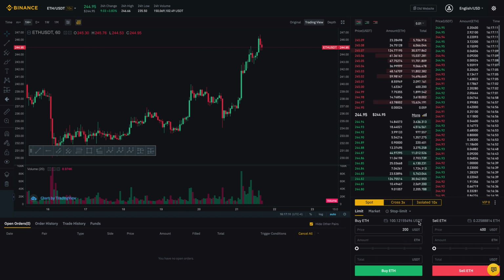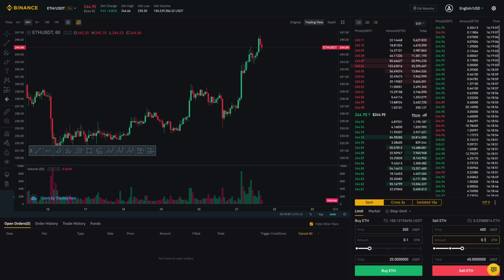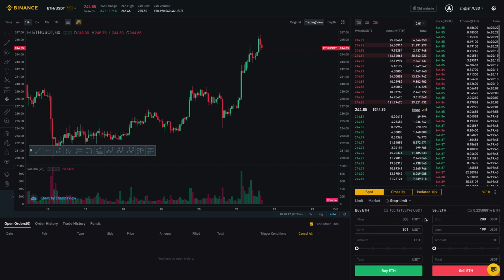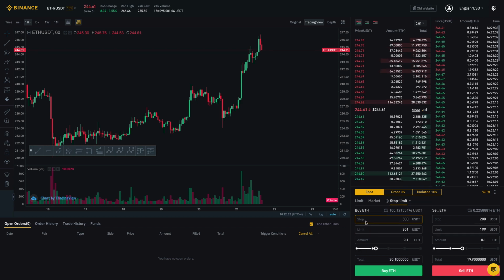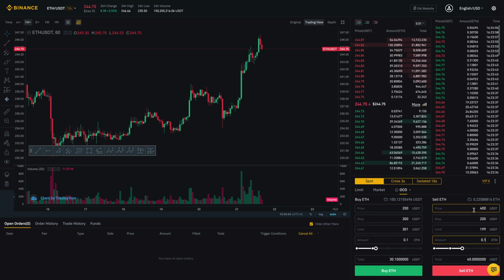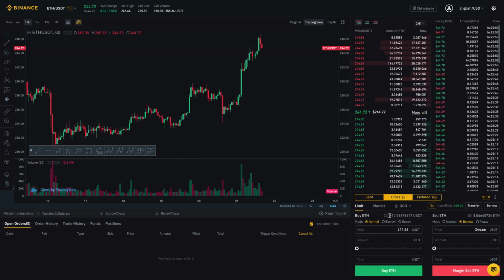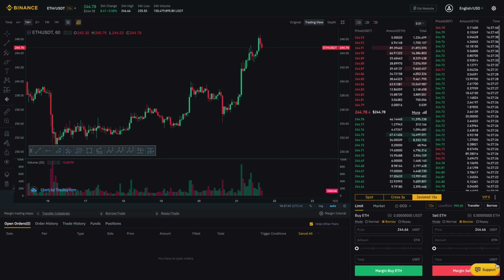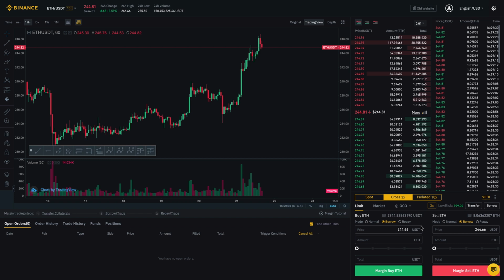How to Trade on Binance Binance's Trading Interface Tutorial Updated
This is a tutorial on how to trade on Binance. I explain Binance's trading interface as it may be confusing with all the different options that they have; there's spot, cross and isolated. In addition to that, there are some other features/functions such as OCO and a stop-loss. I talk about each of these for both the buy and sell side.

1:34 - Limit Order
2:49 - Market Order
3:31 - Stop-Limit
5:24 - OCO
7:44 - Cross Margin
10:45 - Isolated Margin